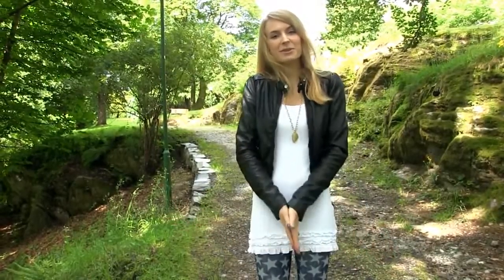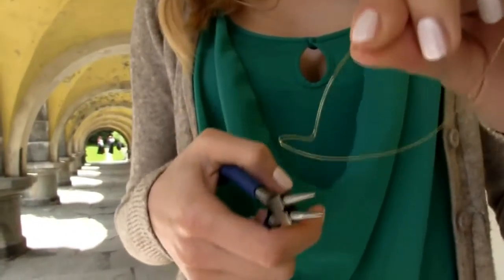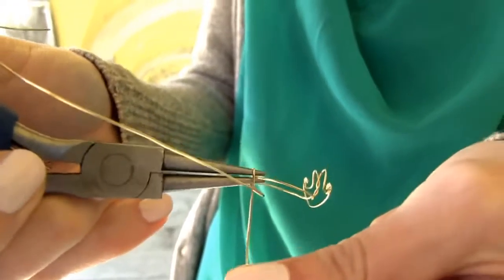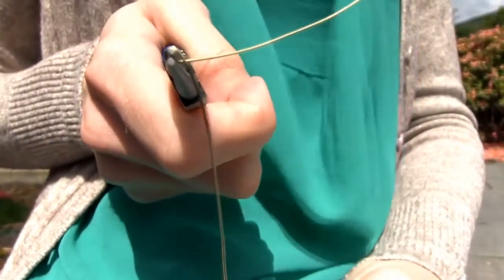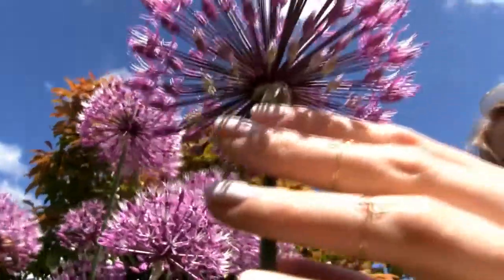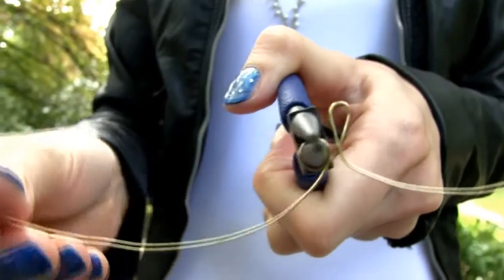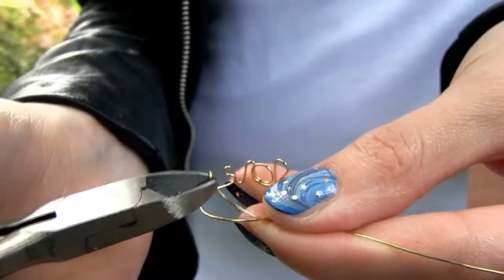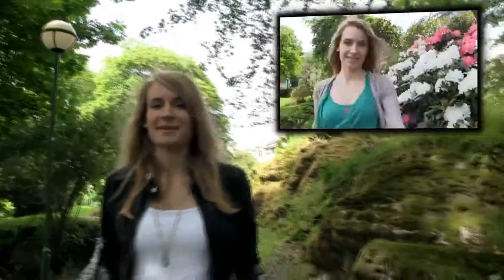DIY Wire Rings! How to Make Wire Rings Jewelry 3 Ring Designs Moustache, Infinity and Love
This channel is all about nails, nail tutorials and nail art designs, DIY tutorials (DIY bracelet, room decoration ideas, fashion etc.), makeup tutorials and other awesome ideas that pop on my mind. Lately, I make mostly DIY, room decor and nail art designs for short and long nails. Every nail art design and DIY tutorial is very easy and simple to follow, perfect for beginners, explained step by step and achievable at home!
I'm Sara, I live in Norway and I am just a regular girl who loves all girly related stuff - Especially Nail Art, DIY and Room Decorating Ideas. I thrive to present nail art, makeup and fashion in the funniest possible way to hopefully inspire you to become nail art, DIY, fashion or makeup artist yourself.